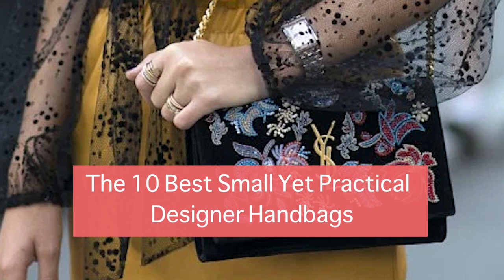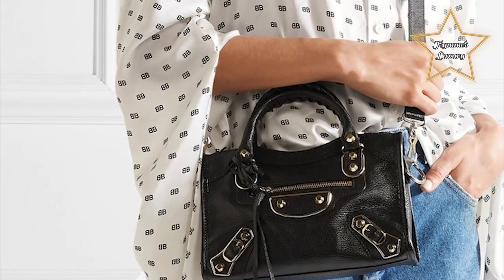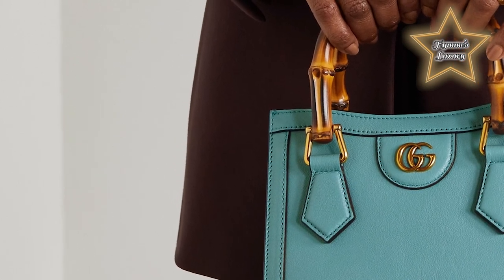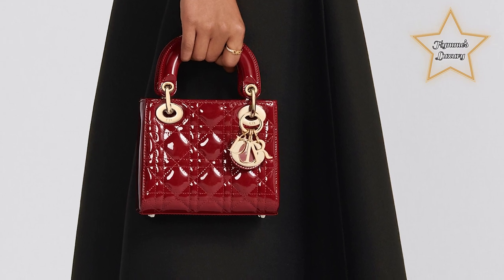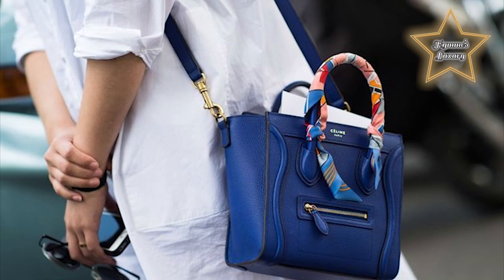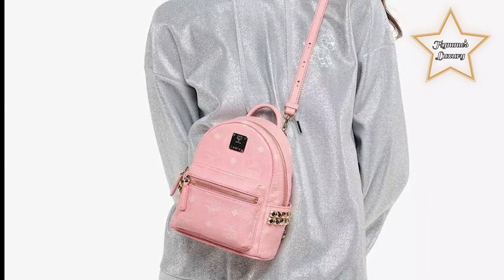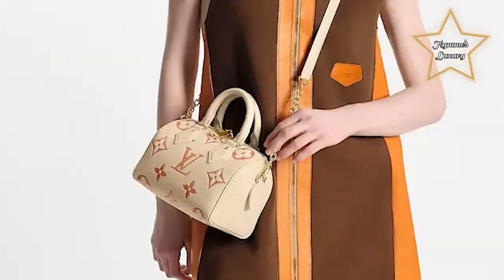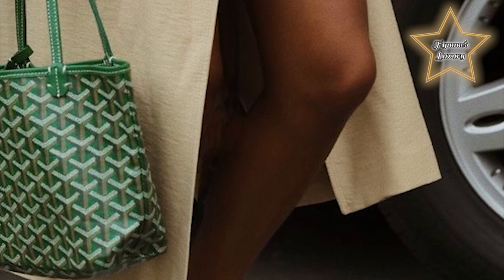The 10 Best Small Yet Practical Designer Handbags | Hymme's Luxury Vlog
The 10 Best Small Yet Practical Designer Handbags

10. Balenciaga Metallic Edge Mini Bag

9. Gucci Diana Mini Tote Bag

8. Chloé Mini Marcie

7. Lady Dior small bag

6. Louis Vuitton Palm Springs Mini

5. Celine Luggage in Nano Size

4. MCM Mini Bebe Boo Backpack

3. Chanel Le Boy Small

2. Louis Vuitton Speedy Bandoulière 20

1. Goyard Anjou Mini Bag